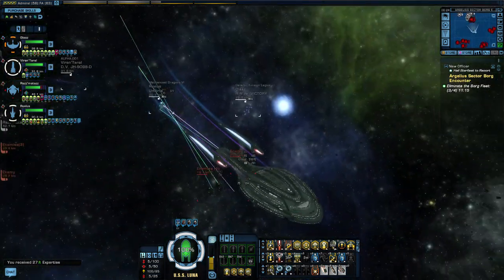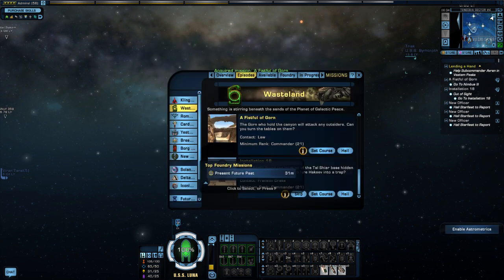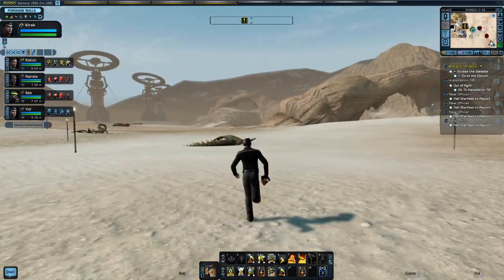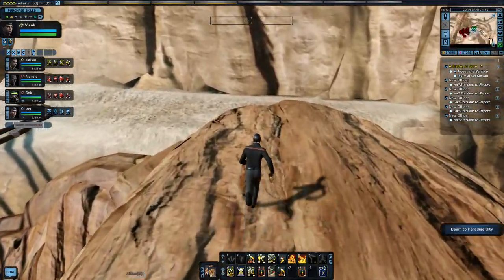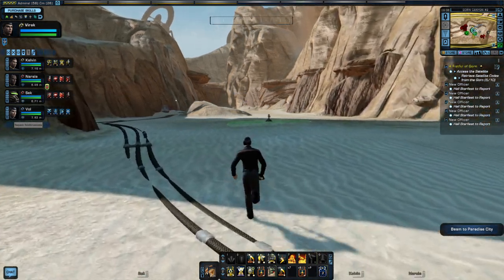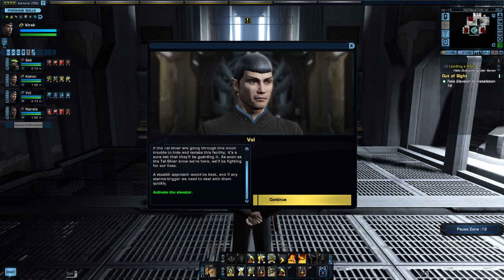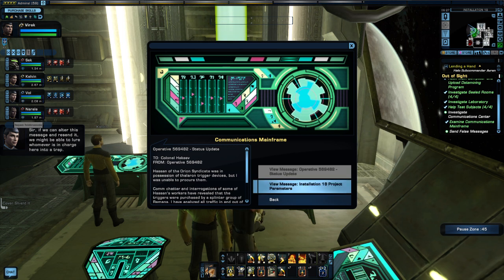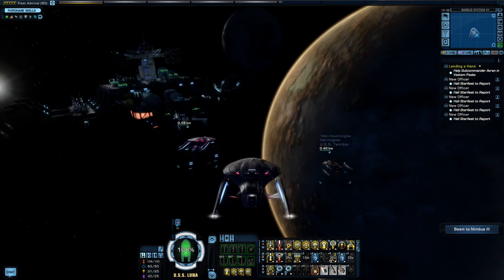Let’s play Star Trek Online - Starfleet - 511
We head back to Nimbus III in order to take on some Gorn and investigate Installation 18.